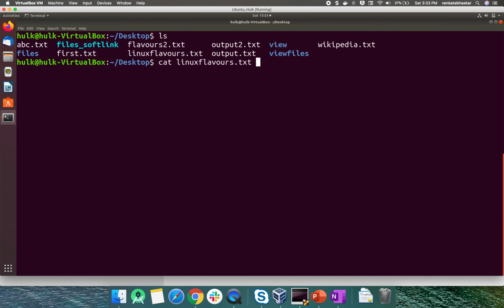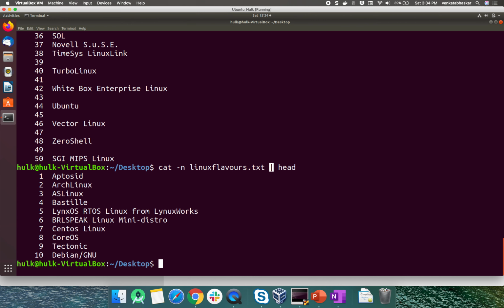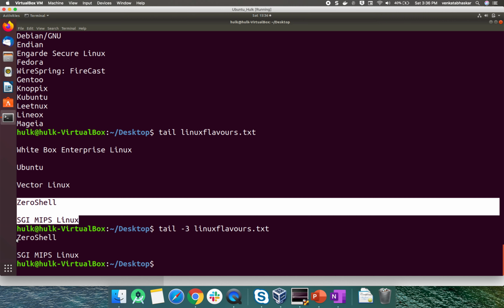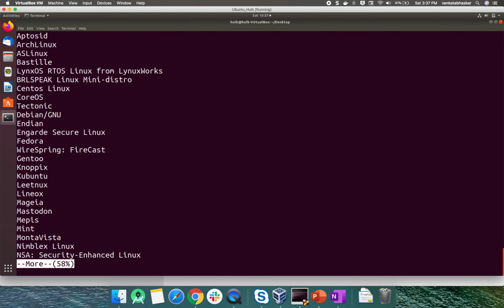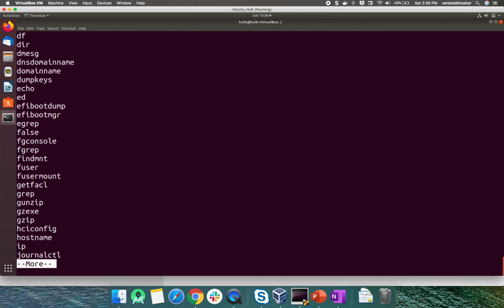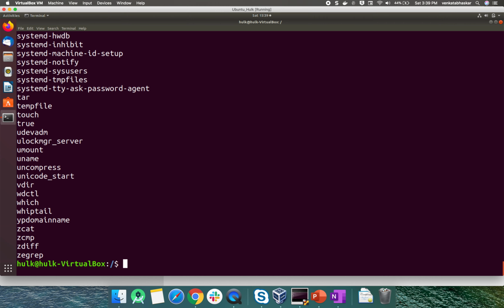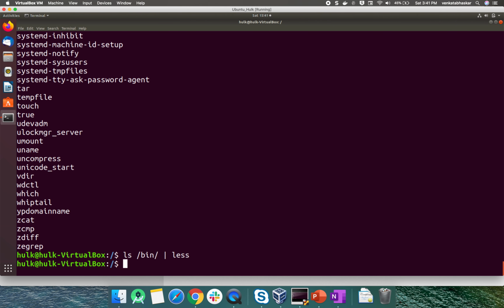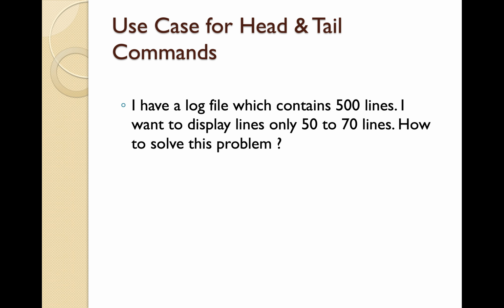Unix/Linux - View Contents of File | head | Tail | more | less - Part 12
What is the use of Head command ?
What is the use of Tail command ?
What is the use of more command ?
What is the use of less command ?